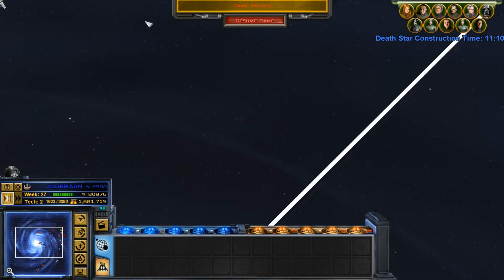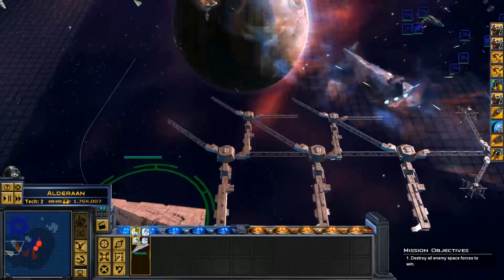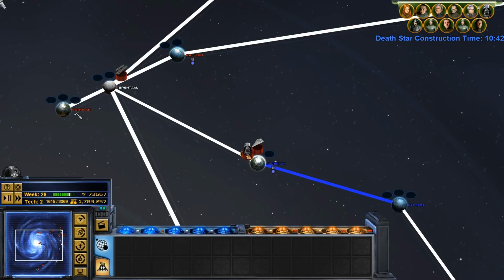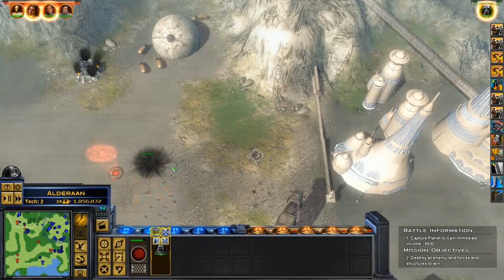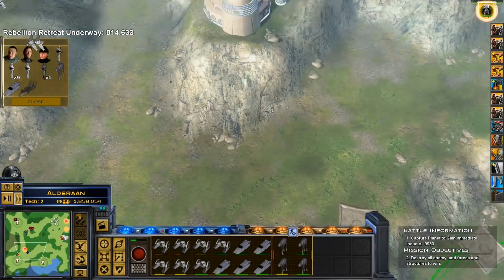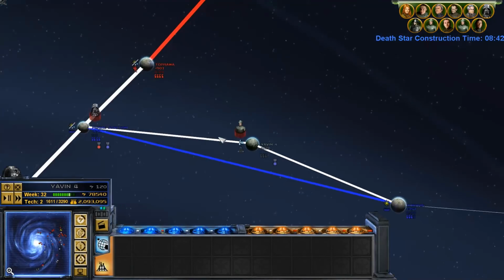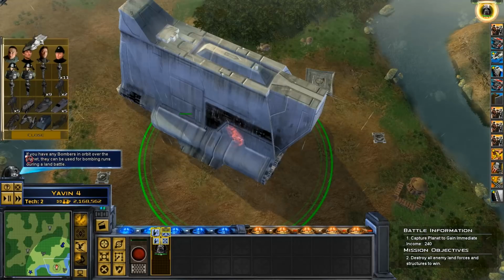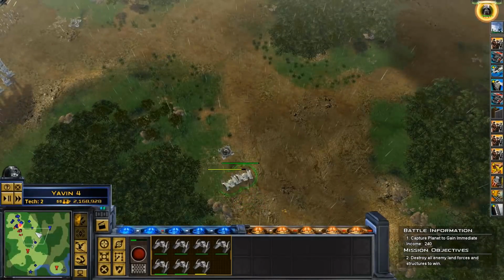Finale - Quellin' the Rebellion - [Ep 7] Phoenix Rising 1.3 - Empire at War Mod Preview